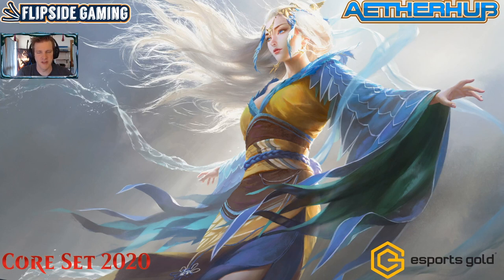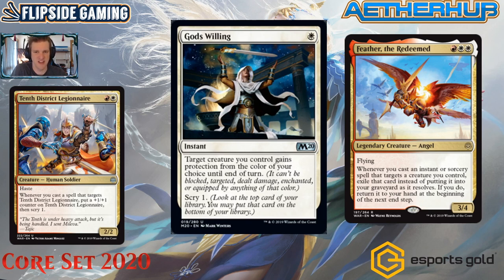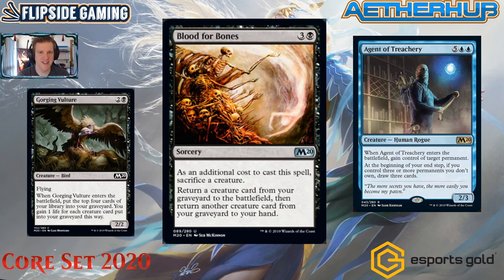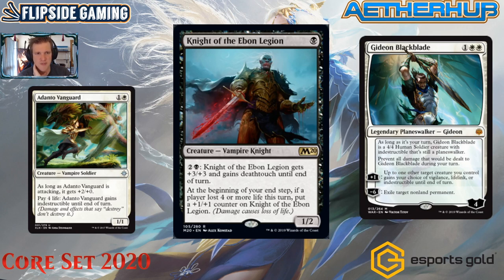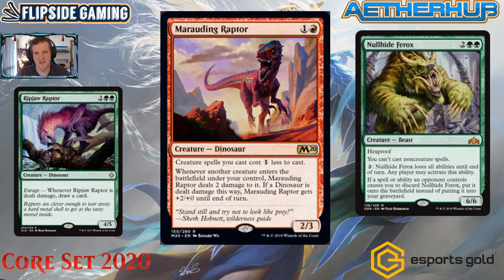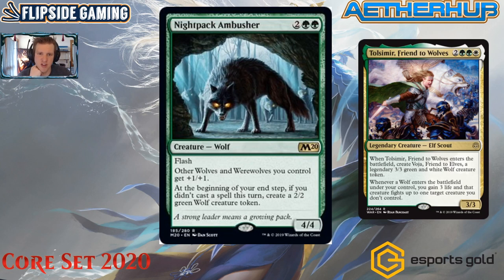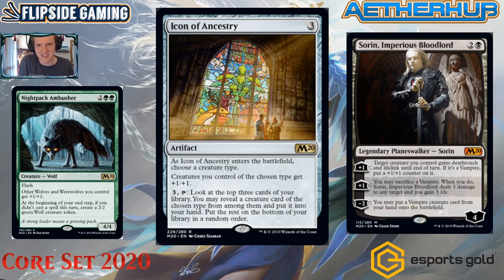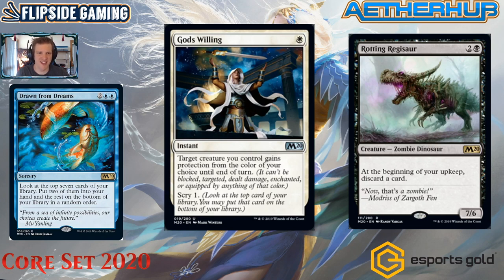NEW M20 Previews - Part 5 - Temples, Dinos, Hydras and Wolves